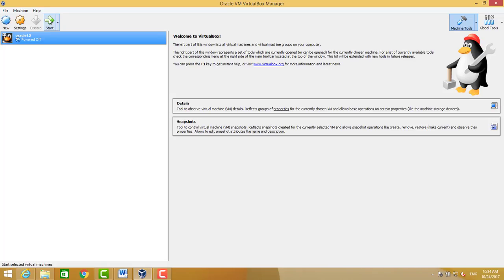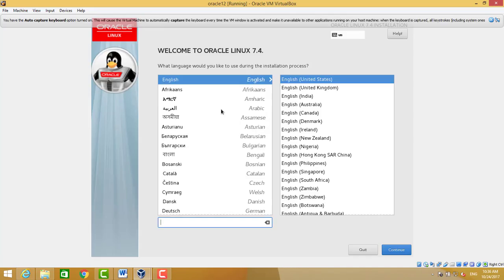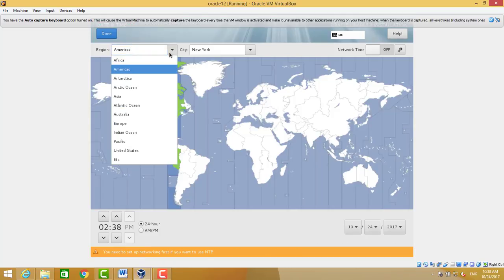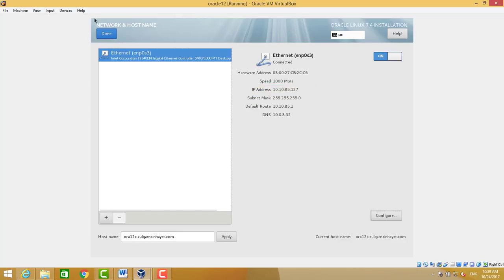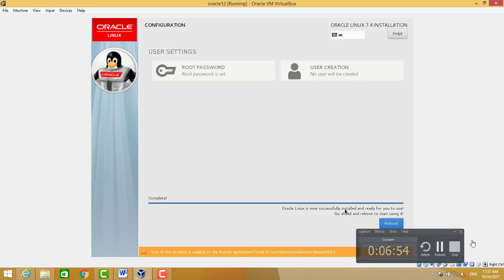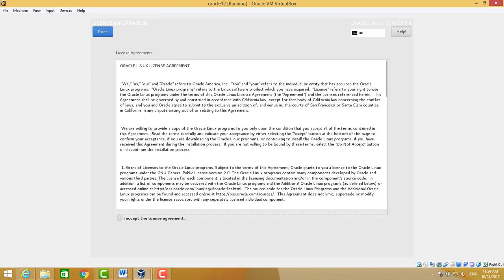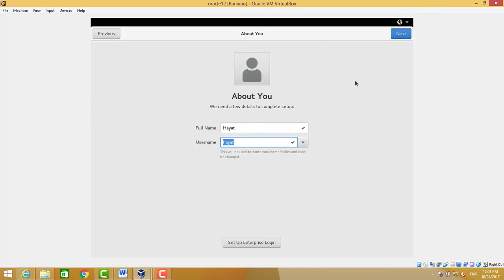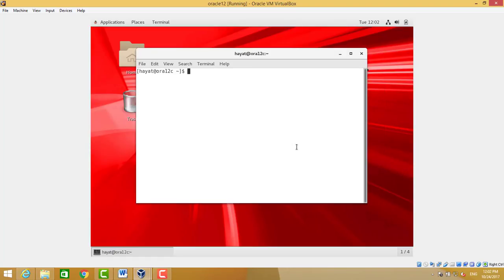Linux | Install linux on virtual box step by step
Description